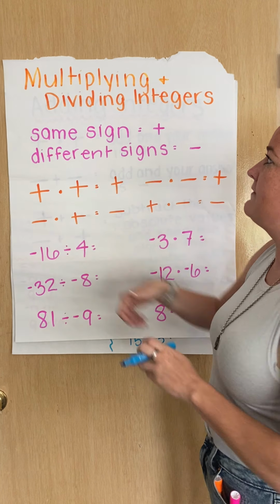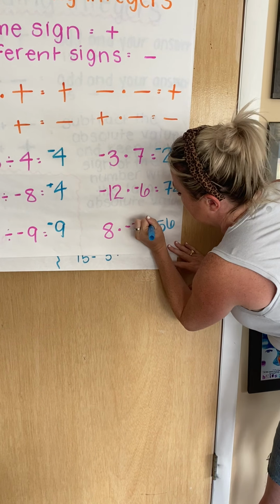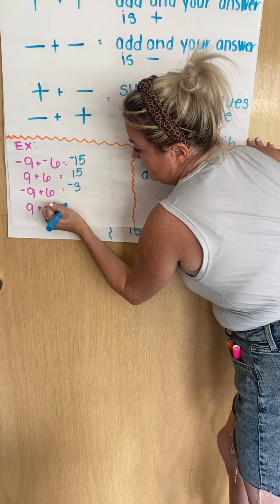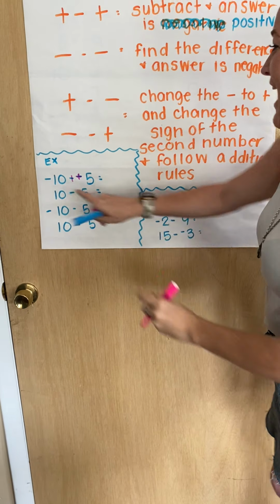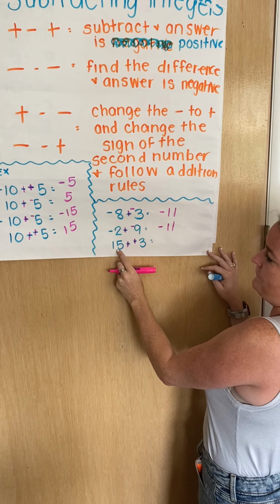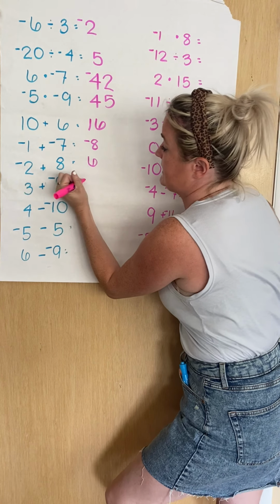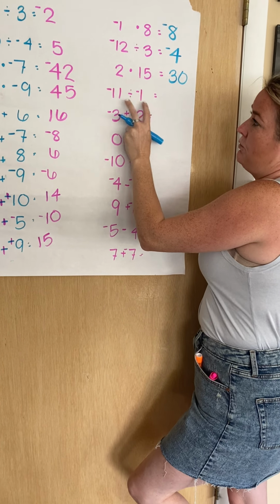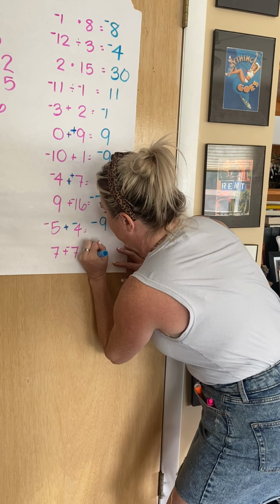8th Grade Skill a Week: Week 1! Integers